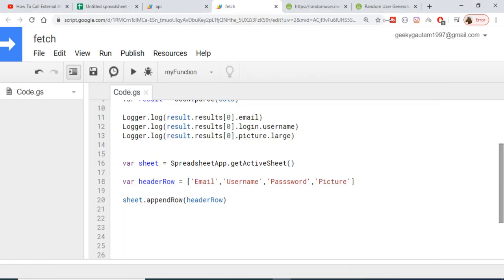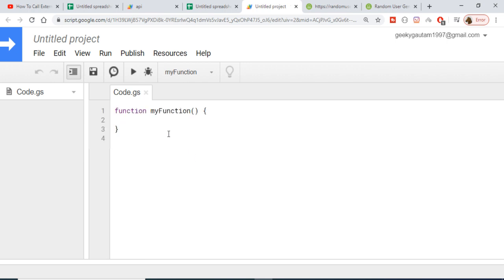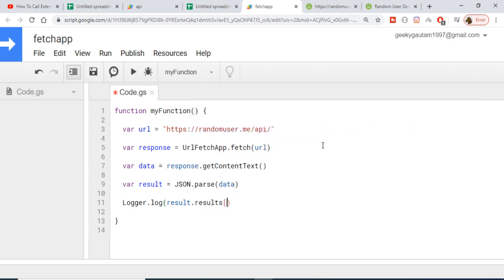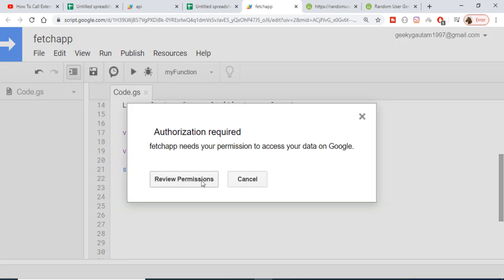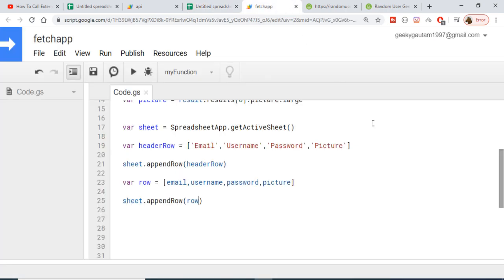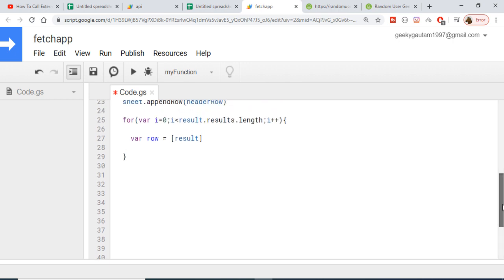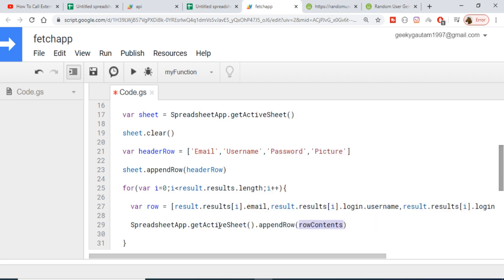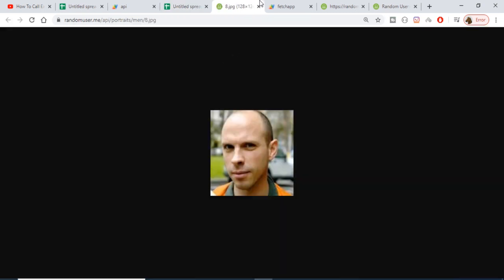Google Sheets Web App Importing Live Data from API Using Google Apps Script Example